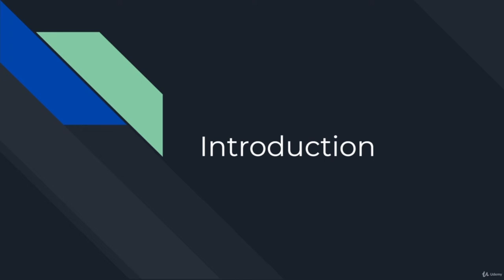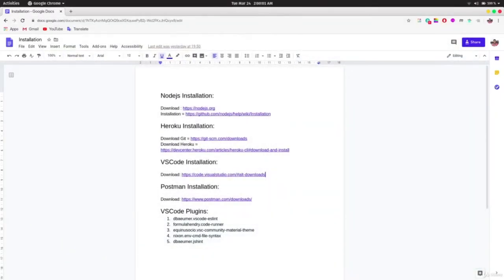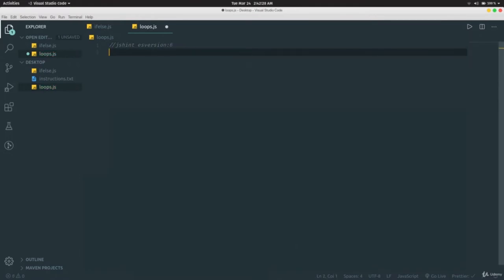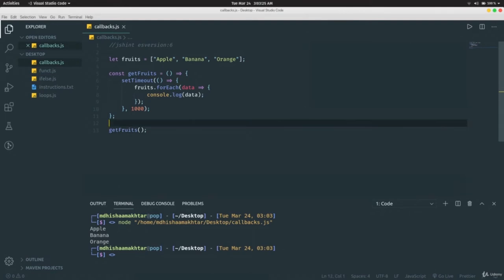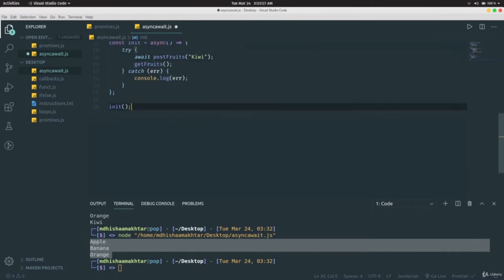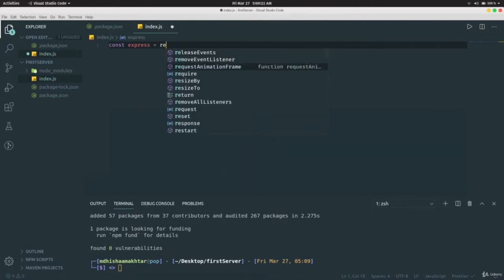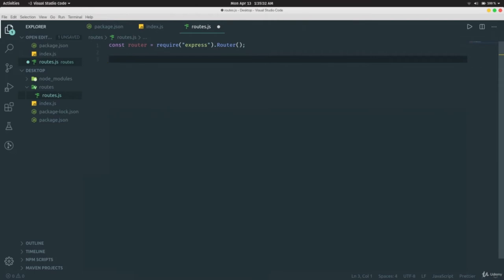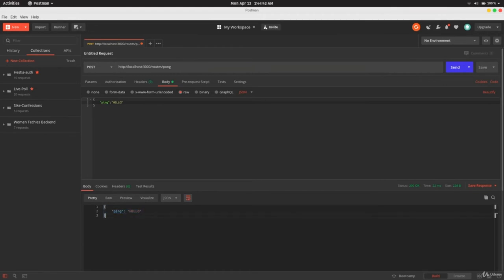How to Get Started with Node.js – Beginner's Guide to Node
This tutorial will help you to get started with building your own app on Node.js. How to Get Started with Node.js – Beginner's Guide to Node
Node.js Tutorial for Beginners - When and when not to use Node.js
7 Node JS project ideas for beginners, to train your skills

NodeJS is an asynchronous event-driven JavaScript runtime which is open source and cross-platform. It is the fastest growing open source project with more than a billion downloads. It is becoming increasingly popular owing to its traits of being extremely lightweight and flexible for building scalable web apps and APIs. It has found applications in web apps of Netflix, PayPal, LinkedIn and Uber, to name a few. Through this course we hope to introduce you to this powerful tool, get you started on building APIs so you hit the ground running as you begin your backend web development journey.

        Backend Development
        Nodejs

        Basic Knowledge of Coding
        A Windows, Mac or Linux Computer
        Internet Connection

Who this course is for:

        Beginners who want to do backend development
        Experienced backend developers who want to start with Nodejs